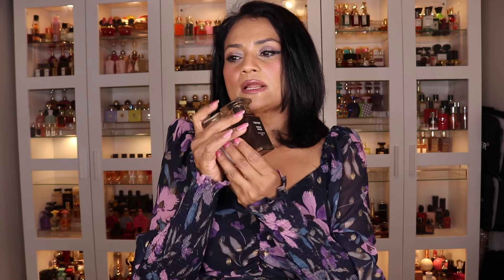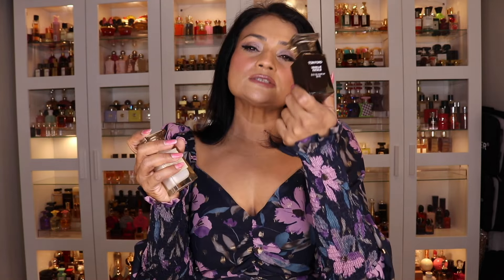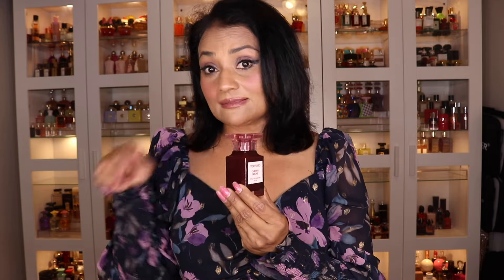MY MASSIVE TOM FORD PERFUME COLLECTION REVIEWED & RANKED! YOU WON'T GUESS MY FAVE & HUSBAND'S FAVE!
Hi my lovely people,
In this video, I share the perfumes I have been loving lately!

TOM FORD COLLECTION (NOT SHOWN IN THE ORDER I RANKED THEM IN THE VIDEO):
1. Tom Ford Cherry Smoke
2. Tom Ford Neroli Portofino
3. Tom Ford Soleil Blanc
4. Tom Ford Lost Cherry
5. Tom Ford Electric Cherry
6. Tom Ford Vanilla Sex
7. Tom Ford Vanille Fatale
8. Tom Ford Jasmine Rouge
9. Tom Ford Orchid Soleil - Discontinued
10. Tom Ford Black Orchid
11. Tom Ford Rose Prick
12. Tom Ford Black Orchid Voile de Fleur - Discontinued
13. Tom Ford Noir Pour Femme - Discontinued

 on the MMicallef website!